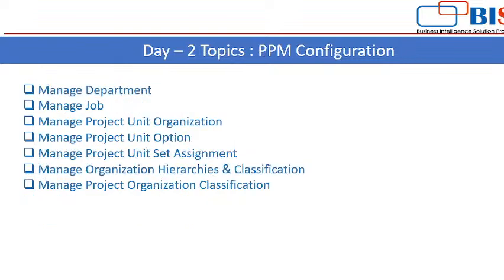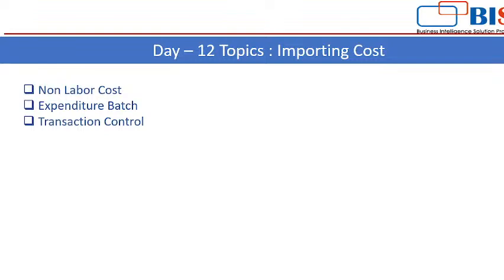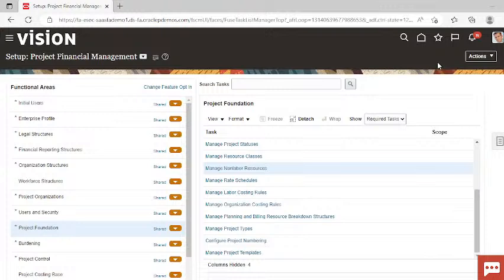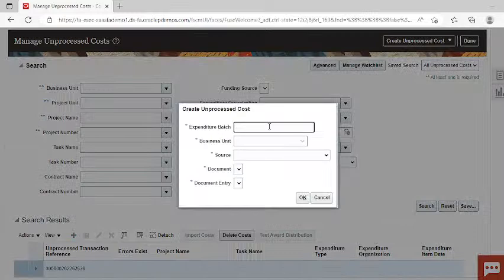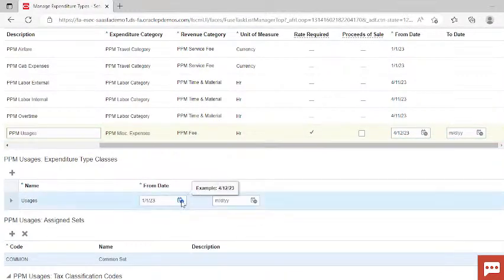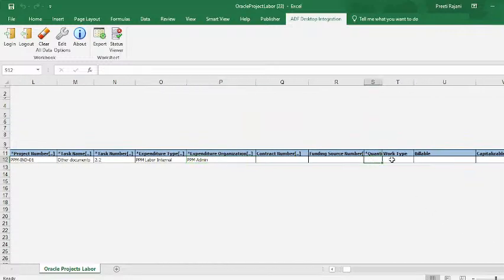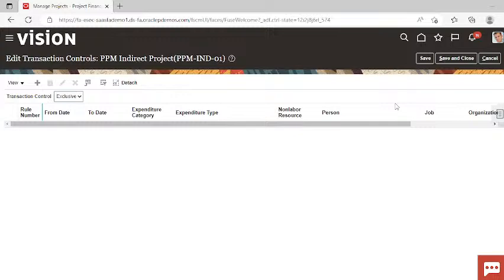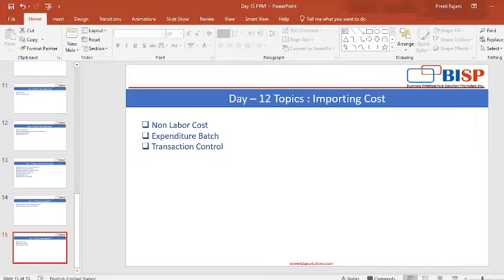Live Webinar of Oracle Project Portfolio Management-12th April 23| @bispsolutions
On-Demand Session of Oracle PPM